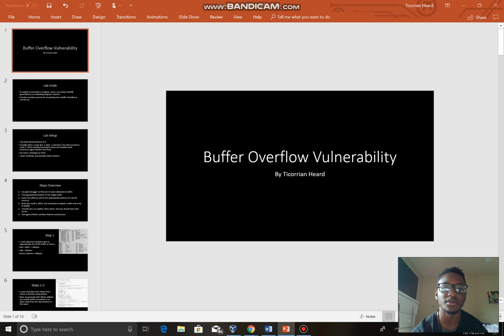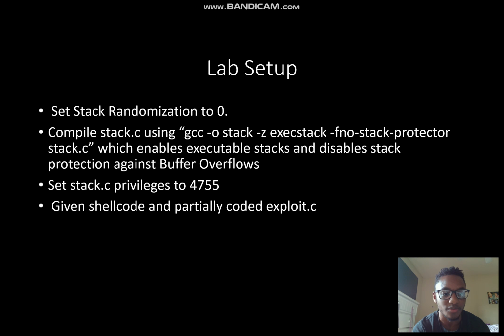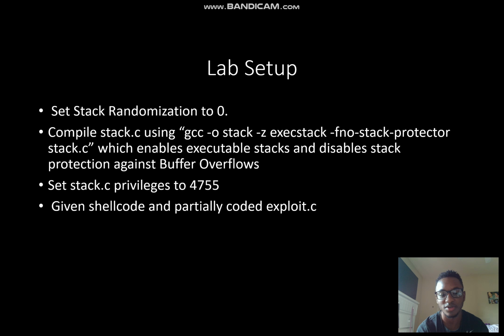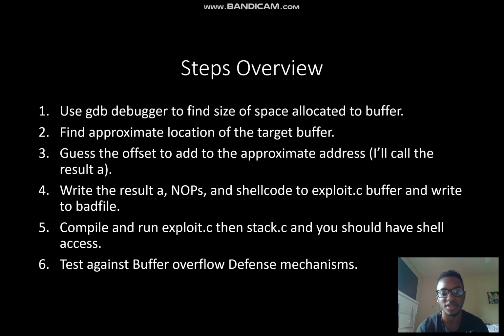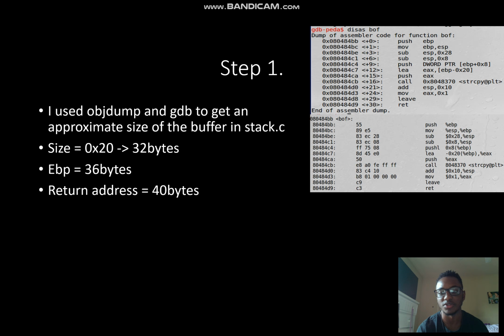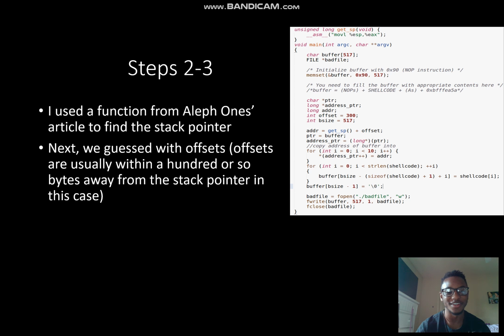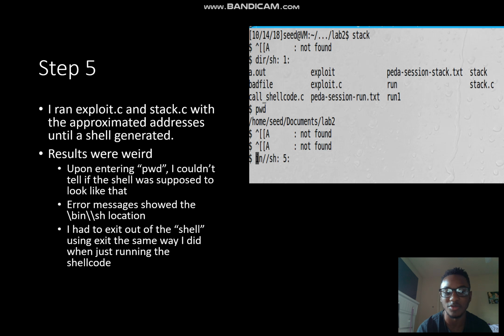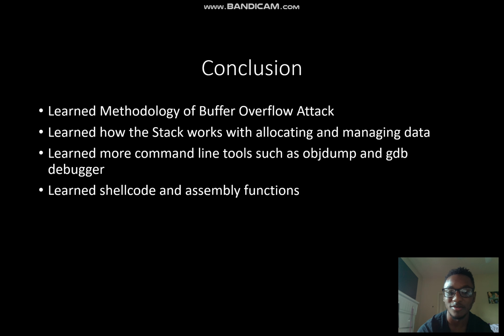Buffer Overflow Vulnerability